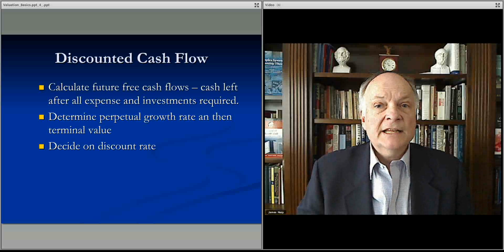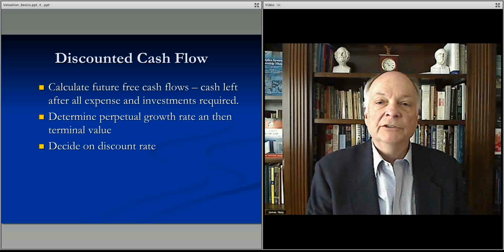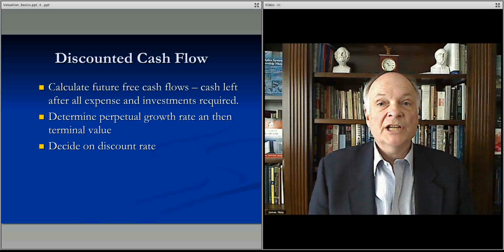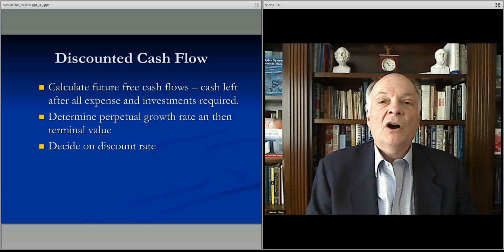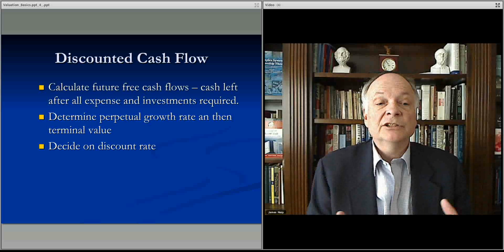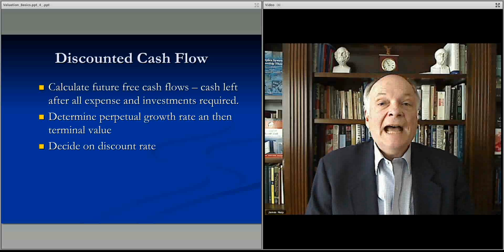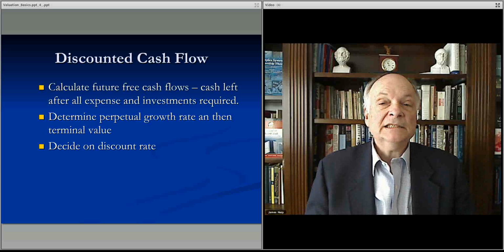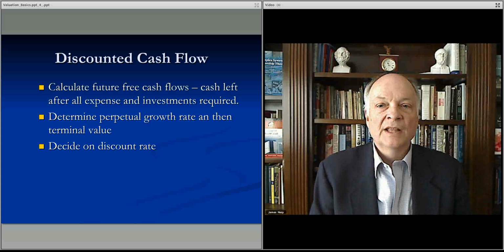Scalable Learning Studio 97 461 Valuation 3 DCF 0